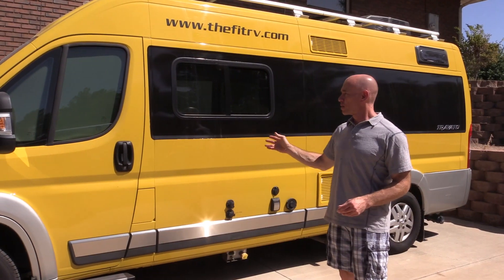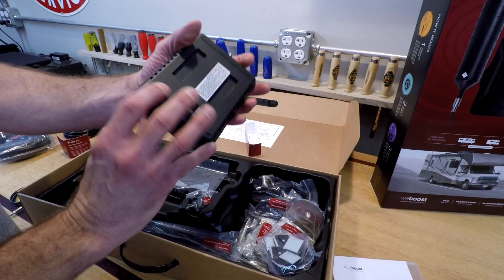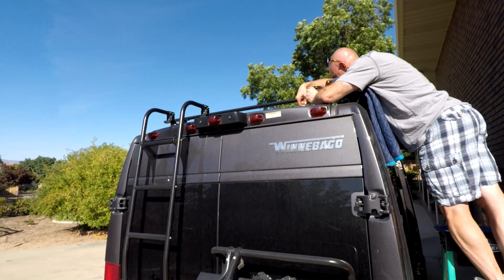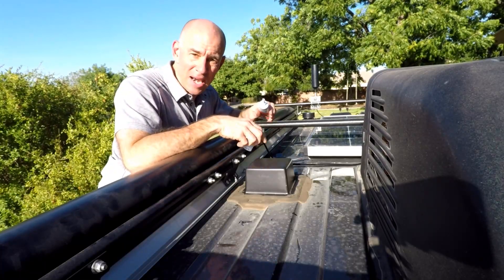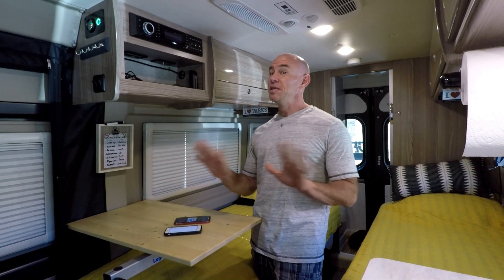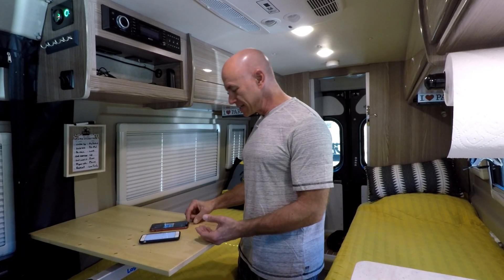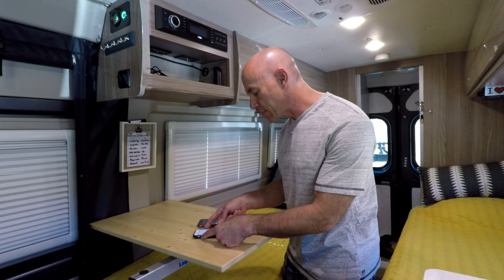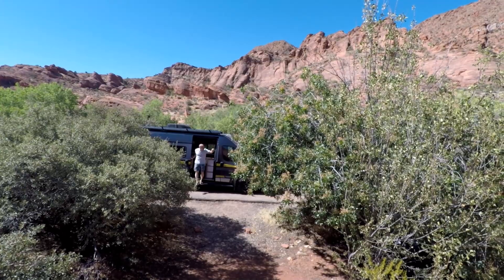WeBoost Drive X RV - Unboxing and Review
We install a WeBoost Drive X RV cell signal booster in our loaner RV and put it to the test.  How did it do?  Watch the video!  (But yeah, it worked.)

Full Disclosure:  WeBoost did not sponsor or pay for this review, but they did provide the equipment that I used.  That didn't affect the results you see in the video.  We've had other WeBoost boosters for years, and can attest to their performance.